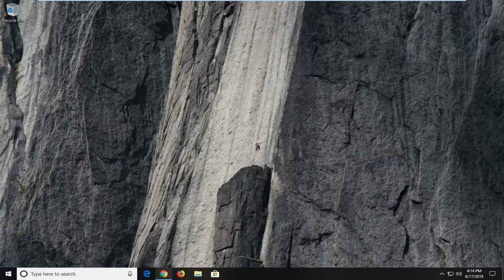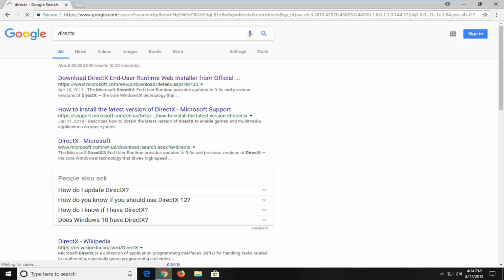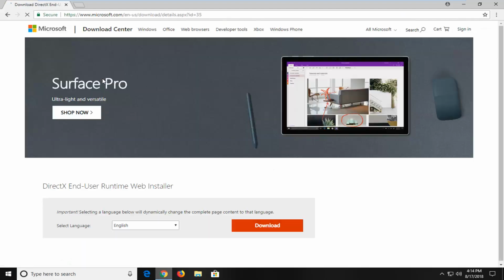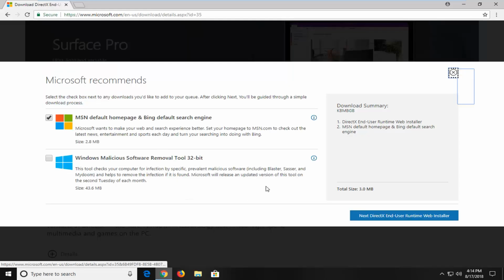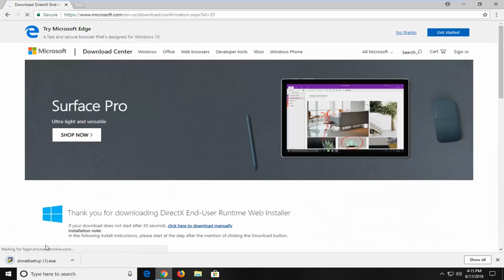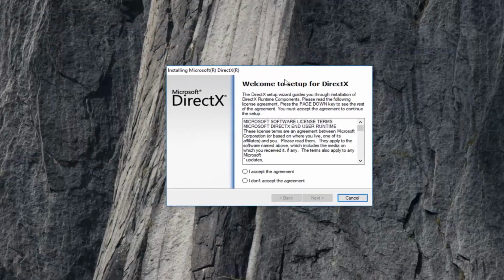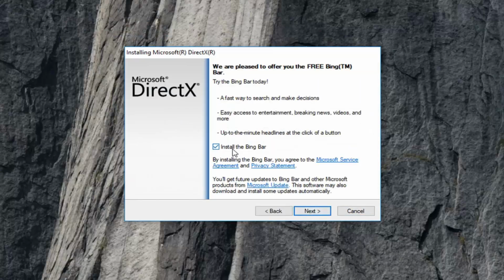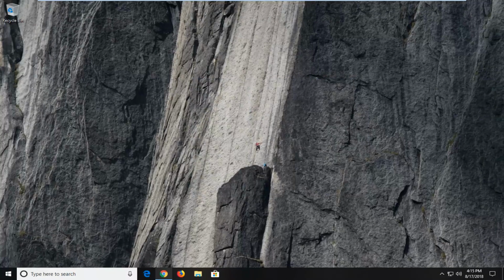How To Fix Failed To Initialize Direct3D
Make sure you have at least DirectX 9.0c installed, have drivers for your graphics card and have not disabled 3D acceleration in display settings.